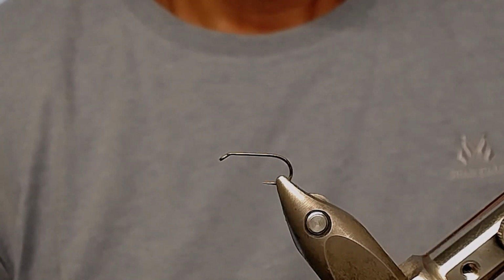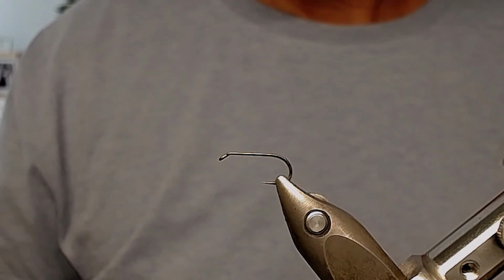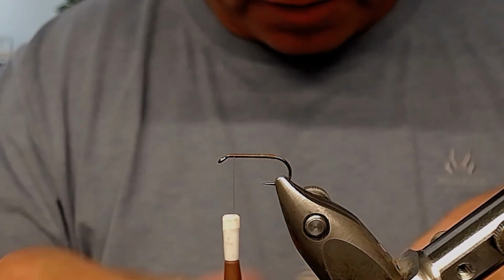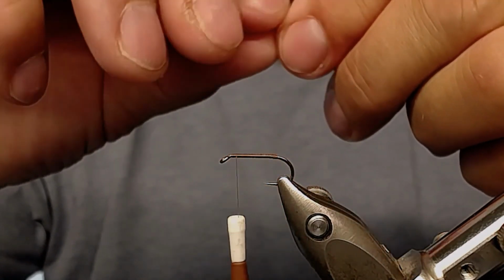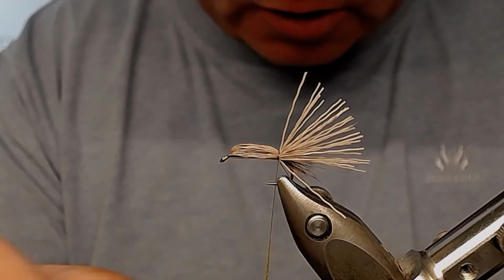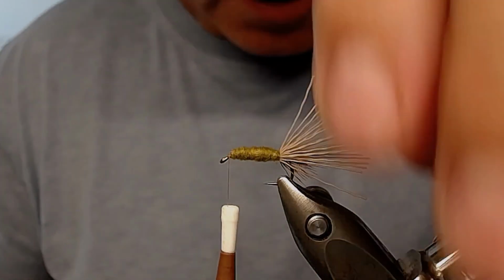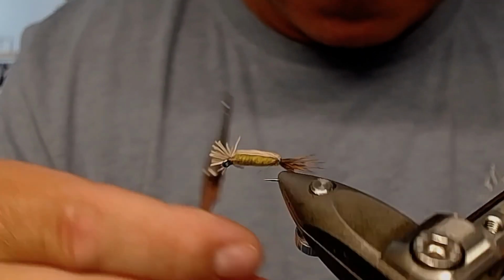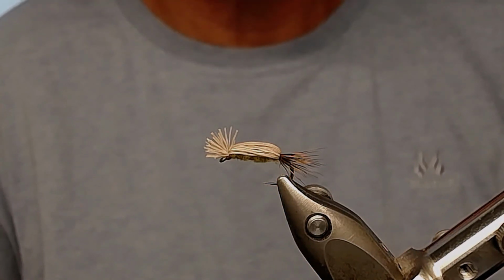Devil Bug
Videos and Flyfishing ties the Devil Bug